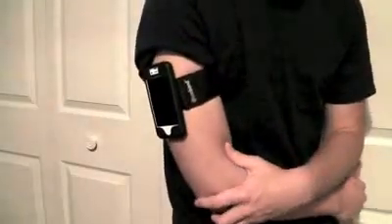Review : Tuneband for iPhone 4 and iPhone 4s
often used for running or in general fitness situations. Watch the video to check out the Pro's and Con's this case has to offer.